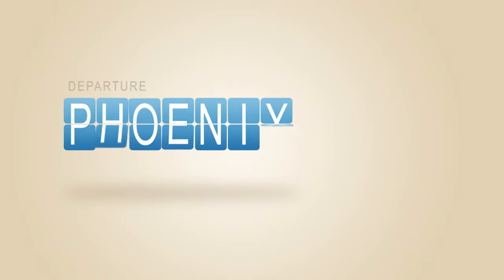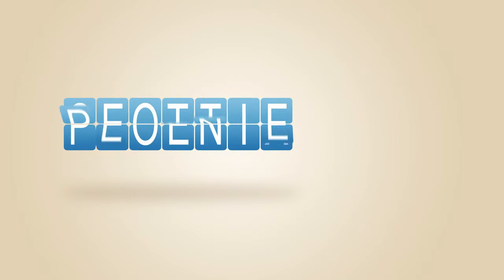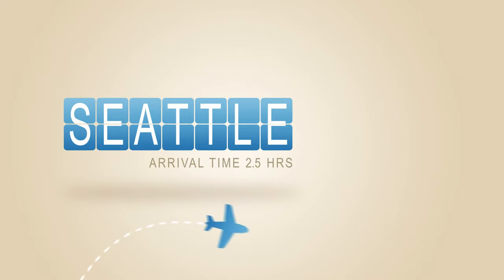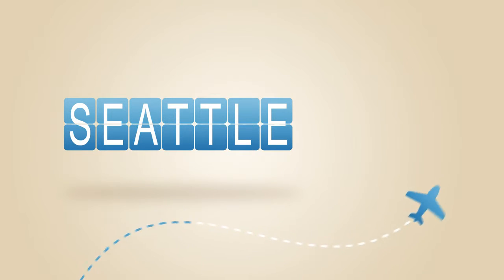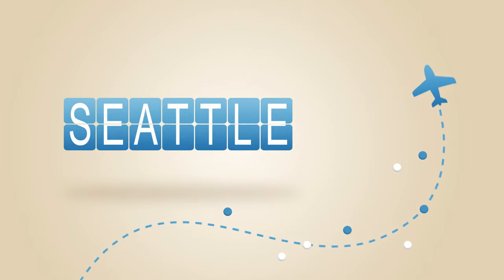Window Seat Motion Explainer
How do you market an application? If you have an application you can either show the application with a screen explainer, or with a motion explainer. This app video was explained through custom graphics & animation. Anyone marketing an application should take a look at this.